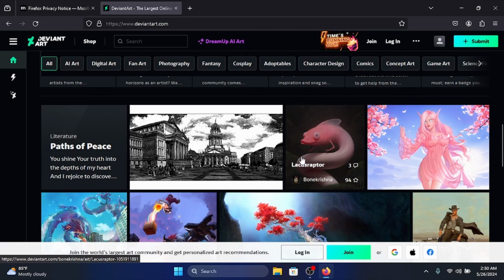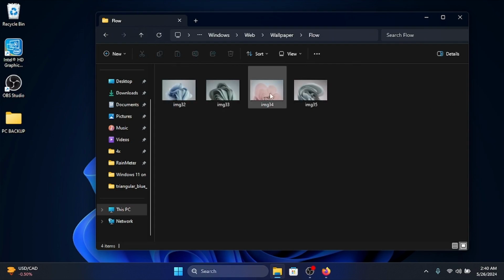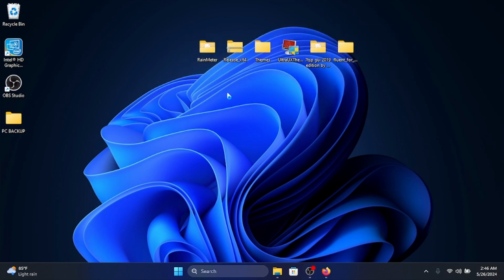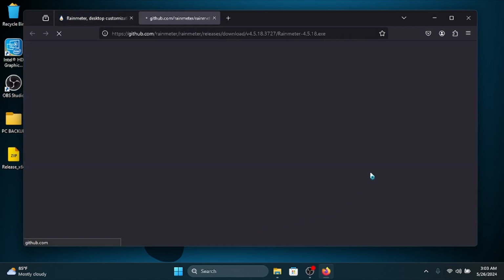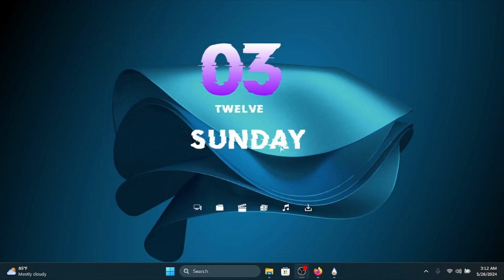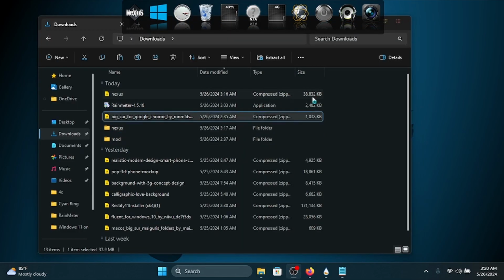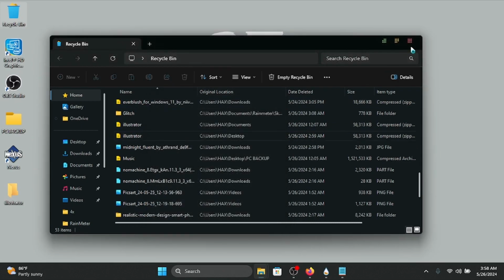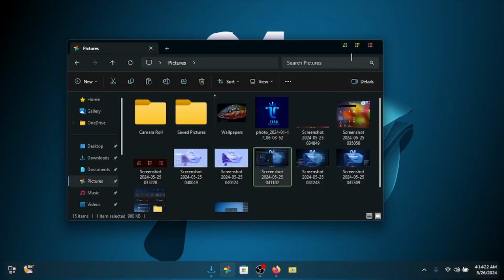Learn to customize windows without relying on other sources on the internet.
Don't forget to give me a sub.

My own build of windows will be released soon.